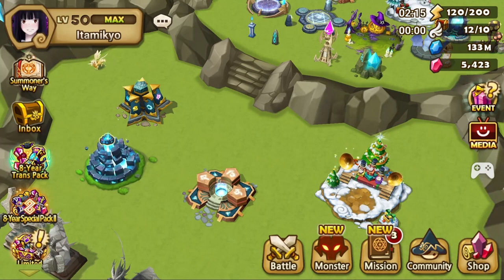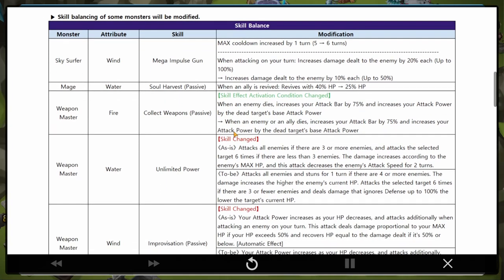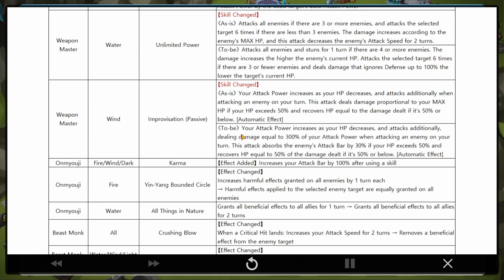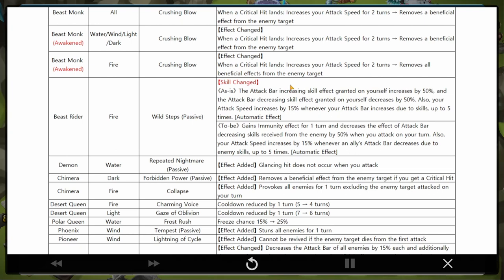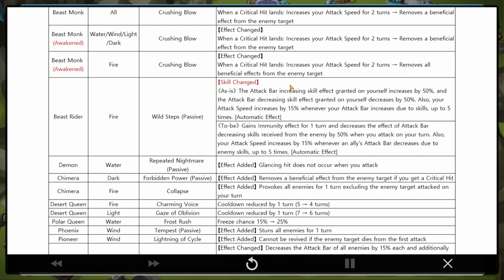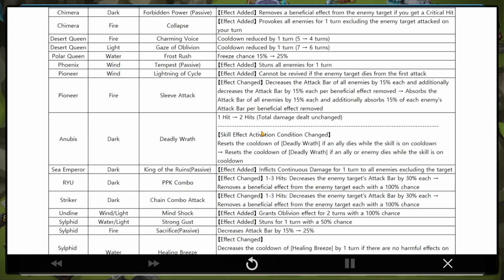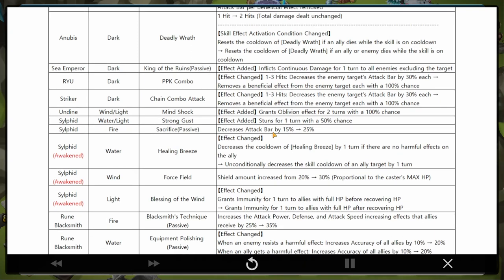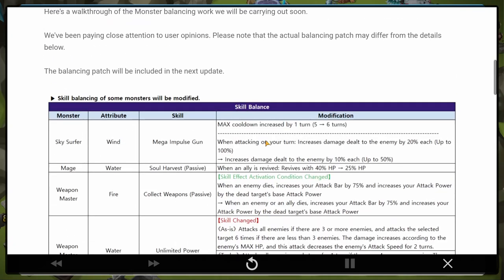Balance Patch | Oliver & Nana Nerfed | Icasha & Delphoi Buffed | Summoners War